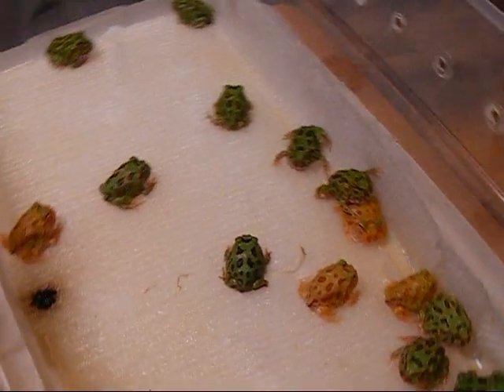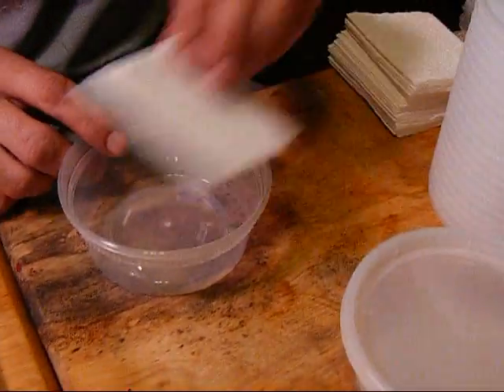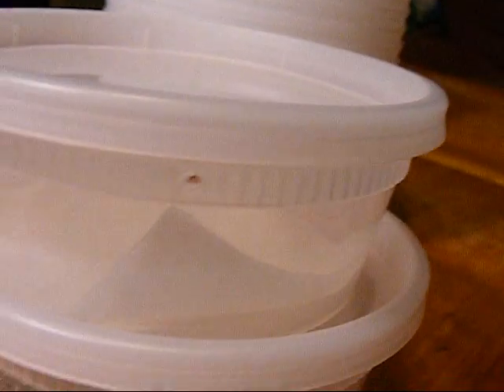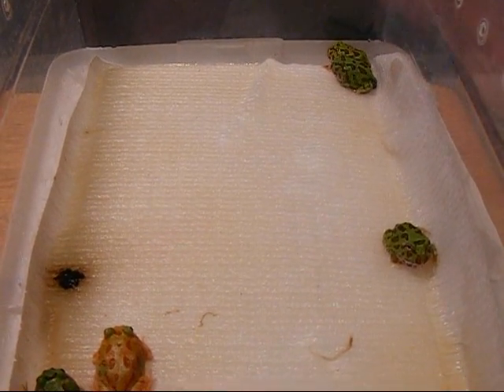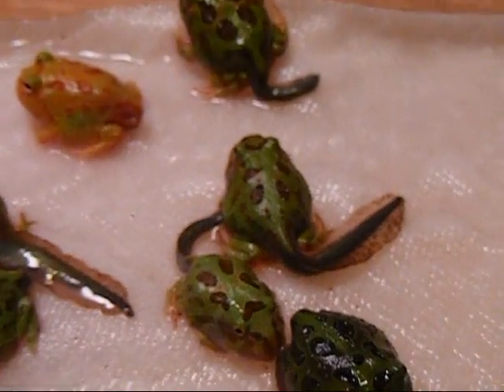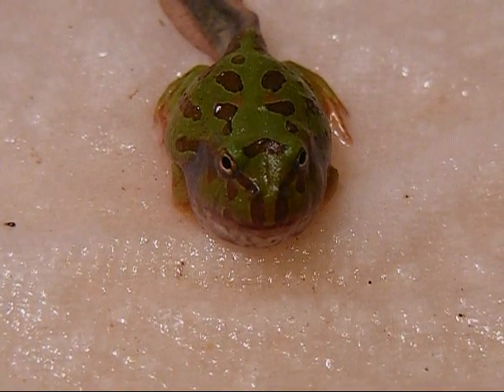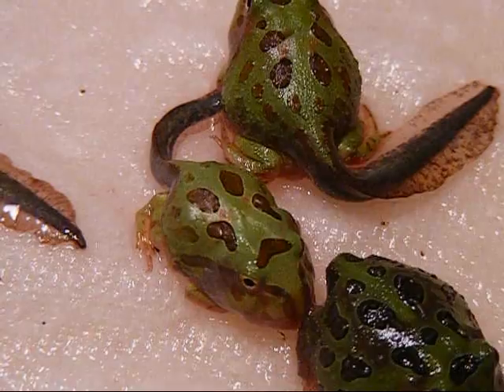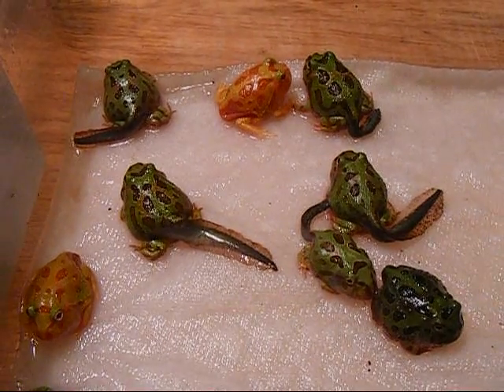Cupping Froglets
Just a short video on our process of cupping the froglets once they are emerging and ready to start being fed.